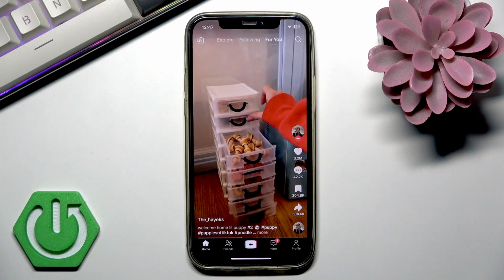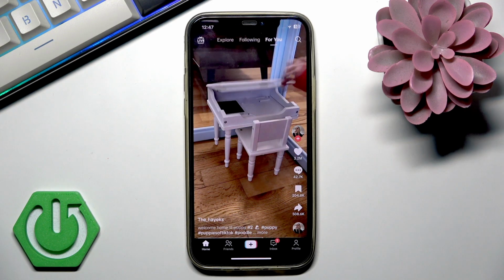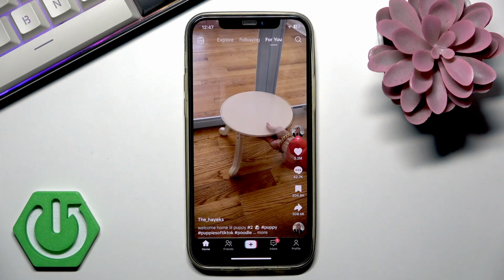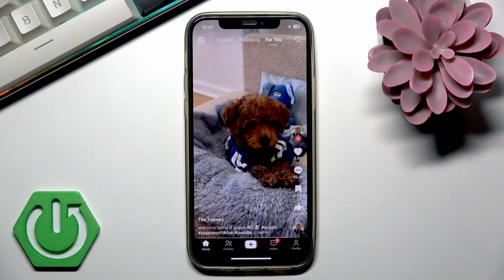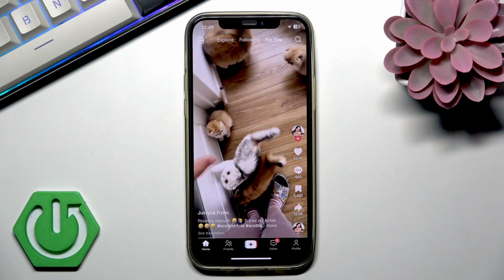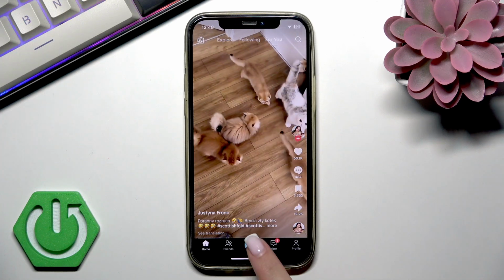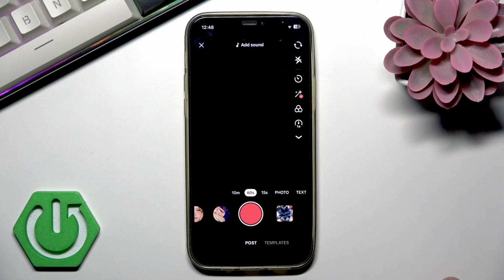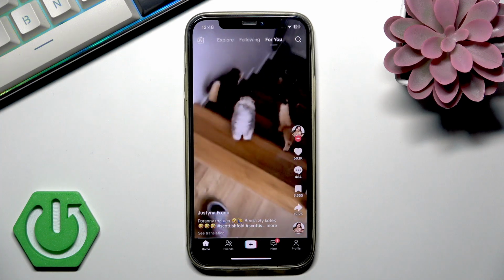How to Get Monetized on TikTok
If you want to start earning money on TikTok, this video will show you the main ways to get monetized using the TikTok app. Learn about the requirements for the TikTok Creator Rewards program, how to make money with live streams, and how to sell products through TikTok Shop. We explain the follower and view thresholds you need, age limits, and step-by-step instructions for each monetization method. Whether you are new to TikTok or looking to boost your income, this guide covers everything you need to know to start making money with your TikTok account. Discover how to apply for monetization, go live, and set up your own TikTok Shop to maximize your earnings on the platform.

How to get monetized on TikTok app?
How to join the TikTok Creator Rewards program?
How to sell products with TikTok Shop?

0:00 Introduction to TikTok monetization
0:12 TikTok Creator Rewards program requirements
0:40 How to apply for Creator Rewards
1:20 Monetize with TikTok live streams
2:08 Requirements for TikTok live
2:28 How to start a live stream on TikTok
2:40 TikTok Shop – selling products
3:02 Setting up TikTok Shop
3:08 Summary and tips